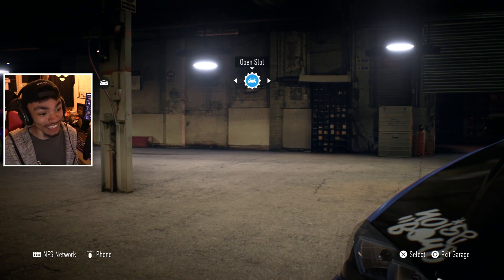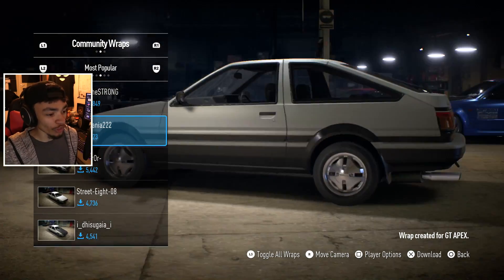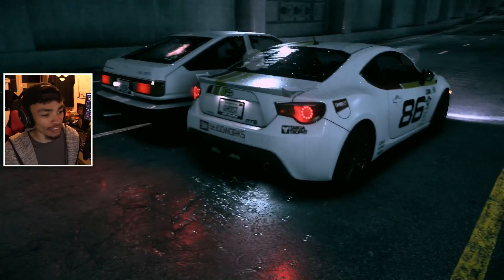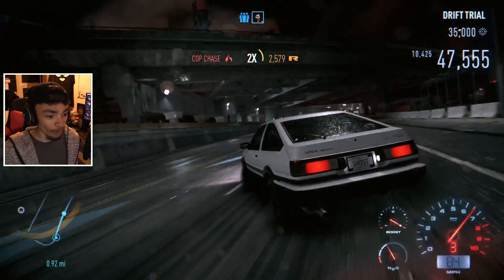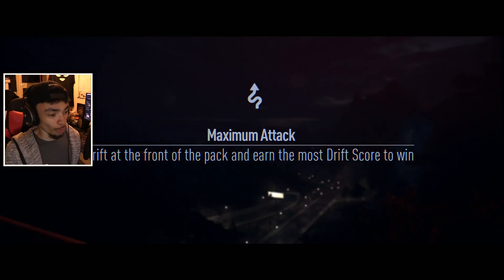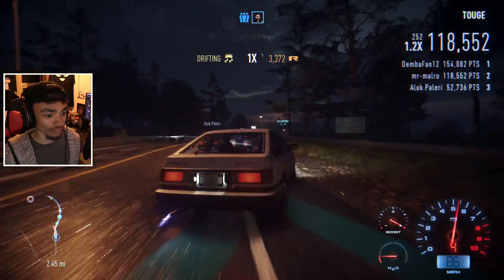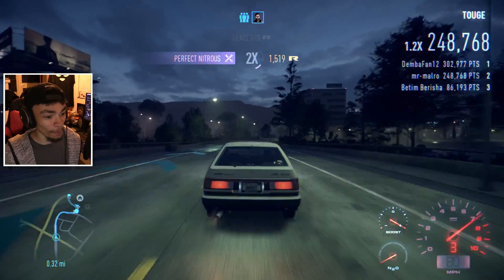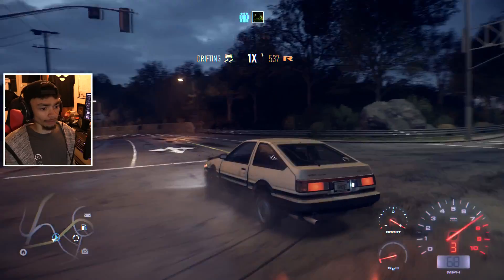THE KINGS OF SKIDS | Need for Speed 2015 w/ The Nobeds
GT Omega Racing!